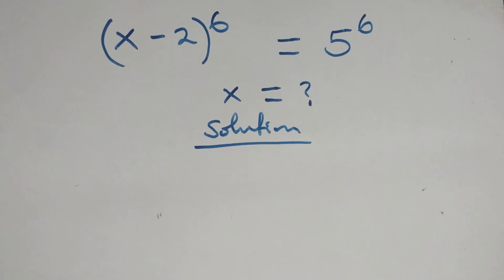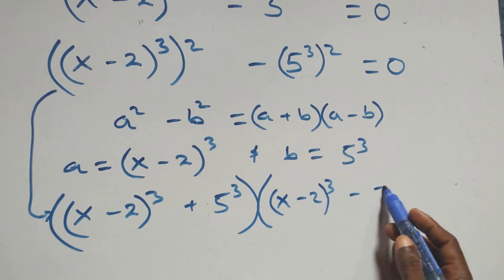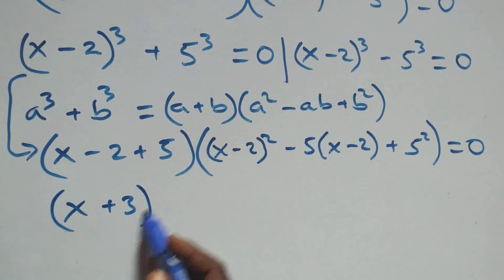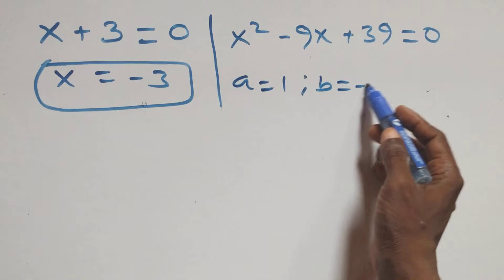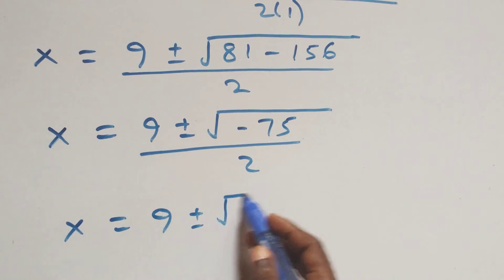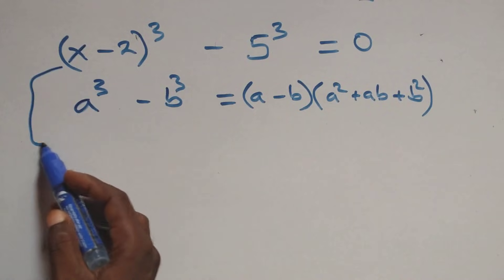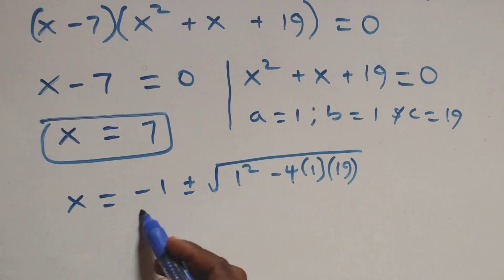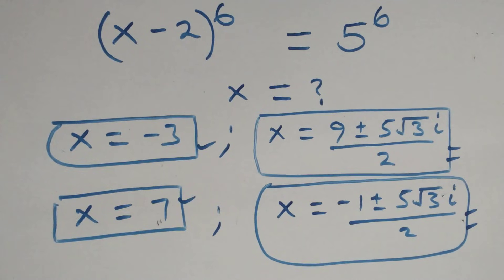Only 1% Can Solve This 🇩🇪 Germany Math Olympiad Challenge